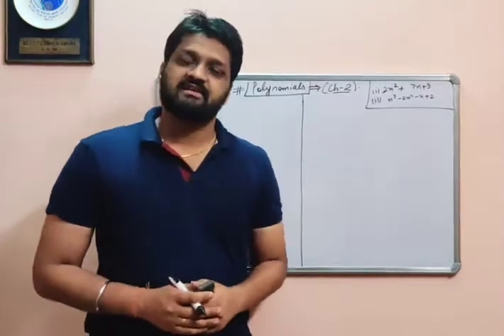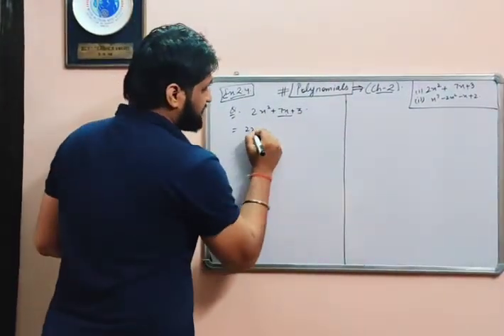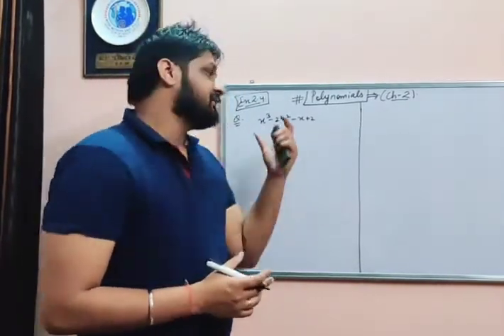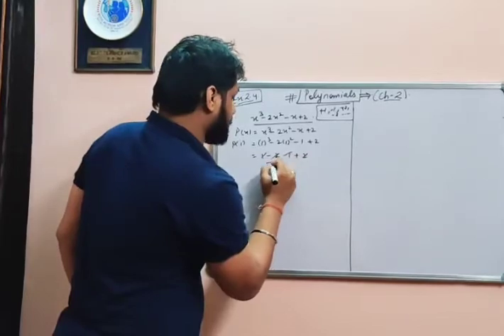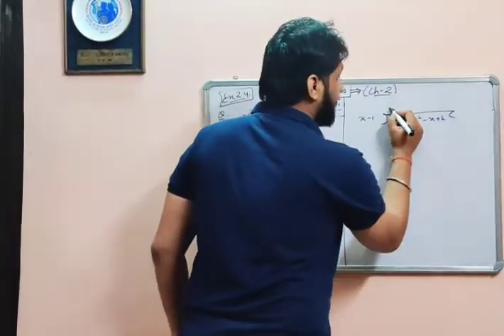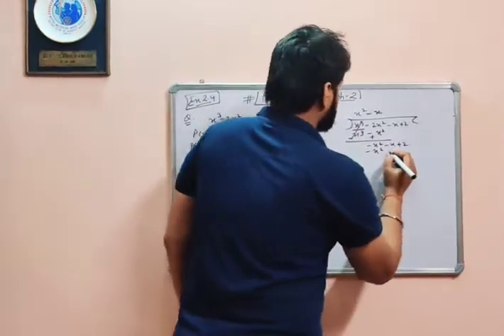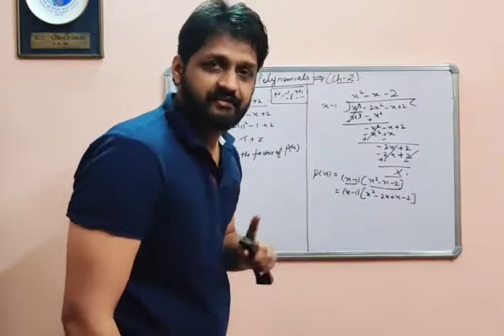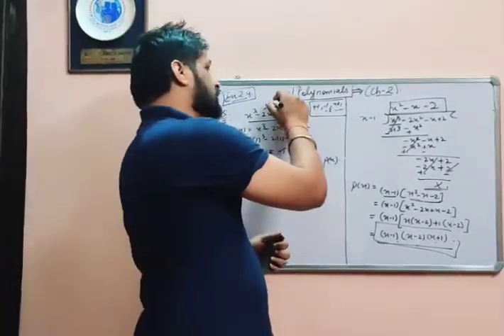Polynomials Class IX ( video 2 )